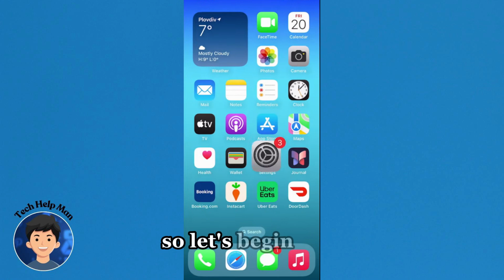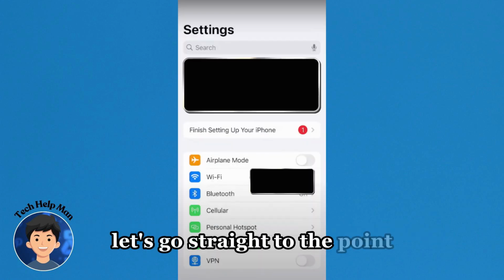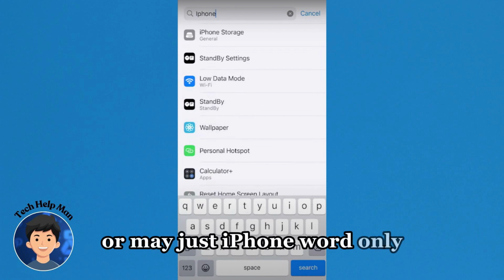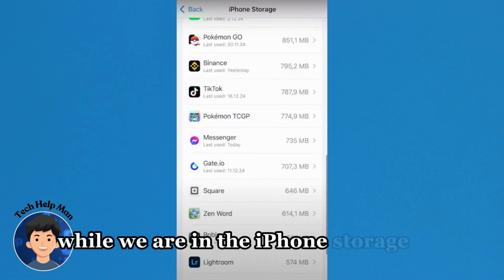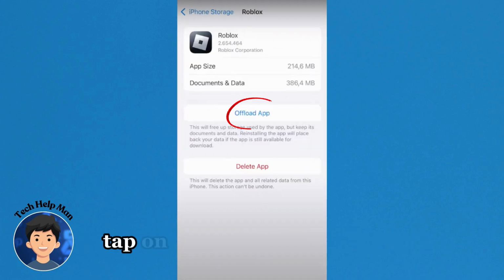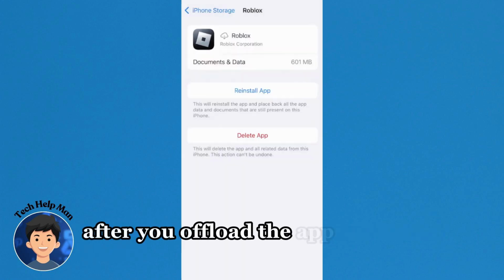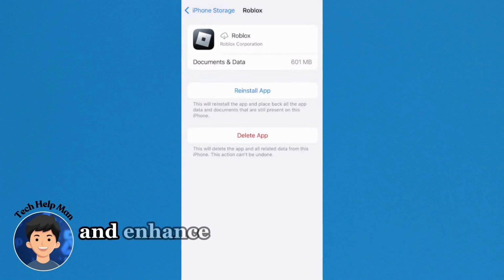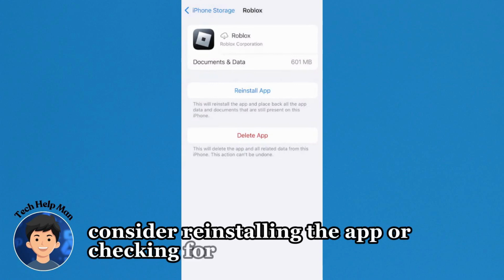✅ How to CLEAR CACHE ON ROBLOX IPHONE - FULL UPDATED GUIDE 🚀✨😱✅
🚀 Is Roblox running slow on your iPhone? Clearing the cache can fix it! 😱

This FULL UPDATED GUIDE will show you step-by-step how to clear the cache on your Roblox app for iPhone to improve performance and fix common issues. 📱✨

👉 What you’ll learn in this video:

What clearing the cache does and why it’s important.
Step-by-step instructions to clear the Roblox cache on your iPhone.
Tips for maintaining smooth gameplay on mobile.
Bonus troubleshooting tips for common Roblox app issues.

💡 Get your Roblox app running like new—clear your cache today!